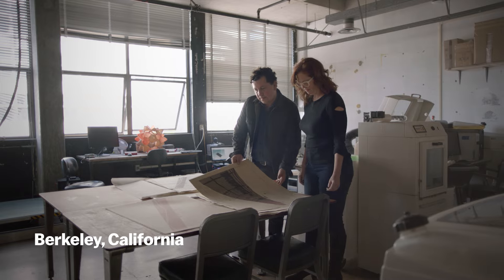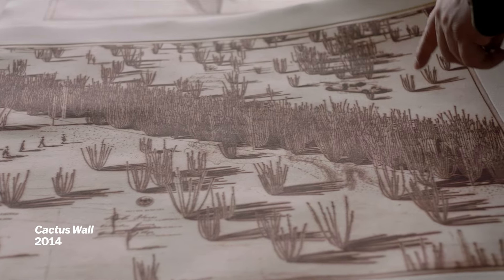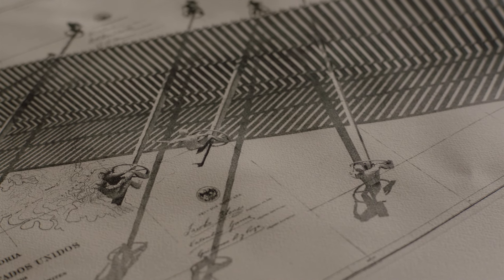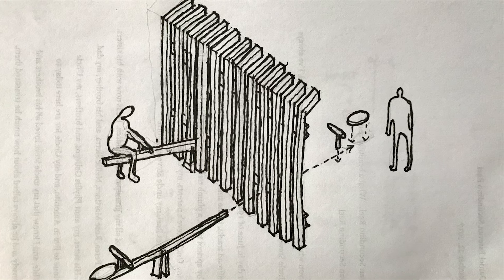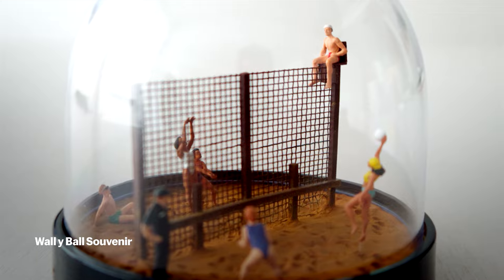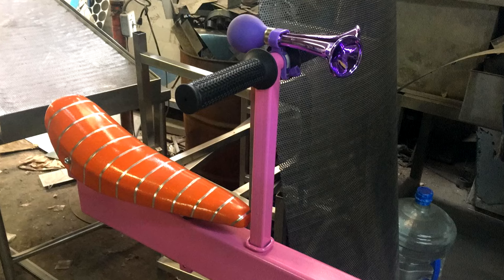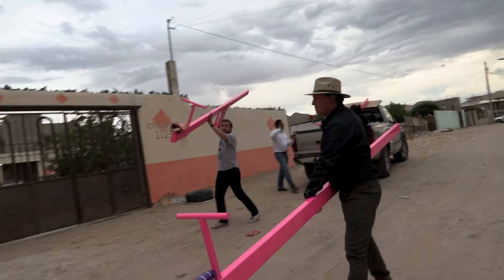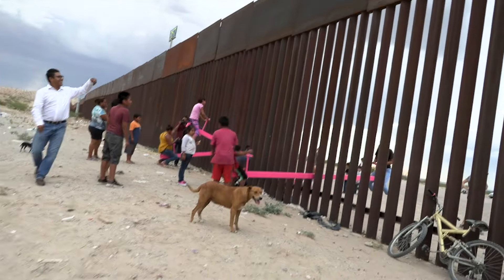Transforming the Border Wall into a Teeter-Totter | Rael San Fratello | ARTIST STORIES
Since the early 2000s, architects Ronald Rael and Virginia San Fratello (Rael San Fratello) have developed numerous proposals for interventions and alternatives to the United States-Mexico border wall. Many of their designs were inspired by stories of “people who, on both sides of the border, transform the wall, challenging its existence in remarkably creative ways.” Their work reimagines the wall in ways that range from playful (volleyball net) and infrastructural (solar panels) to natural (cactus wall).

“The borderlands have been an evolving context,” as Ronald Rael says. “There was a time when there was no wall. There was a time when the wall was just an idea for national security. There was a time when the wall began to be proposed. And now there's a time when the wall is clearly fixed within our cultural identity.” Recent actions to extend the wall and separate families seeking asylum at the border prompted Rael San Fratello to bring one of their proposals to life.

On July 28, 2019, they installed three pink teeter-totters into the border wall for families to play on. Their design serves as a metaphor, as Rael said, of the “border as a literal fulcrum between US-Mexico relations,” with “actions that take place on one side of a teeter totter having direct consequence on the other side.” For an hour, a small section of the wall between the two countries became a site of joyful connection rather than violent division.

Commit to art and ideas. Support MoMA by becoming a member today

The comments and opinions expressed in this video are those of the speaker alone, and do not represent the views of The Museum of Modern Art, its personnel, or any artist.